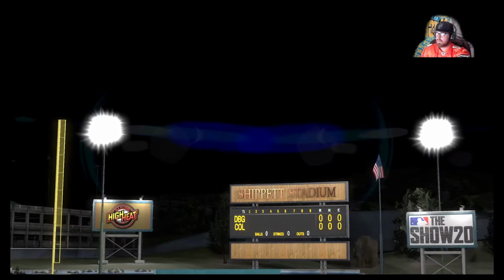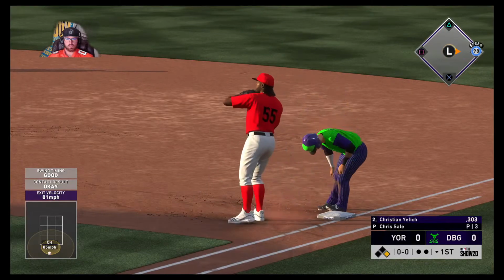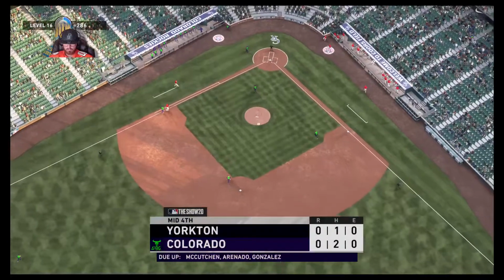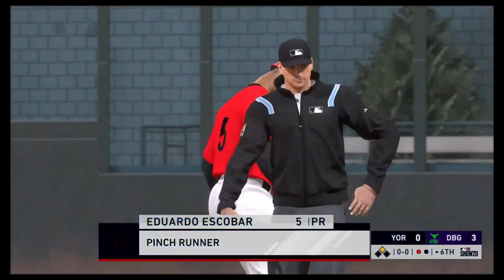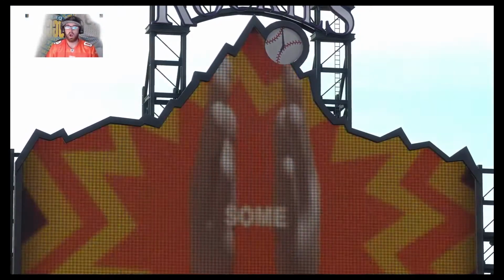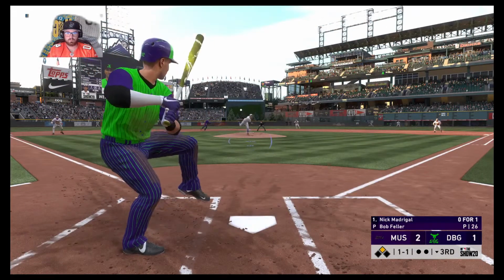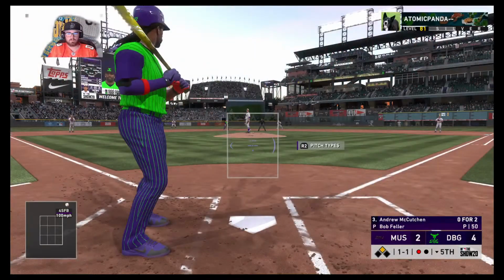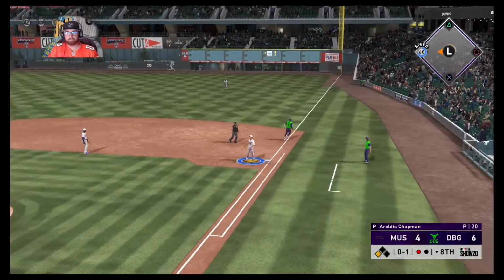DevilBabyGaming Live MLB Dimond dynasty ranked season till we lose Quest to 75 Subs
Good Energy, Lovely People, Fun Gameplay
Possibly (18+) Little bit of Raging.

If you wanna play with me must be a Sub and you can add me @
PSN: DevilBabyGaming
Activision: DevilBabyGaming#5211597
Saturday's are for my subs any of my subs that wanna play add me ⬆️ and we will run games together on stream.

Call of Duty Black Ops 4 Stats
Black Out:
100+ Wins
4400+ Kills
High Kill Game=22
1.31 K/D
Prestige 2 LVL 70

Call Of Duty Modern Warfare Stats
WarZone:
1 Win day one
20+ WINS
1350+ KILLS
HIGH Kill Game=24
3 Plunder win
1.60 K/D

Multiplayer:
1.42 K/D
9500+ Kills
15 Longest Kill Streak
14 Avg kills
300+ Wins
0.93 Win/Lose Ratio

Share The Heck out of the Stream LET'S GROW THE CHANNEL
NEW TO THE CHANNEL HIT THE DAM LIKE BUTTON